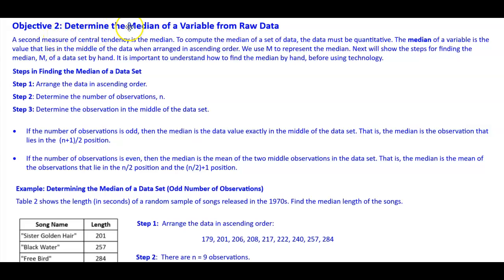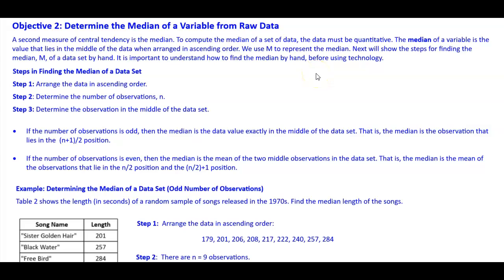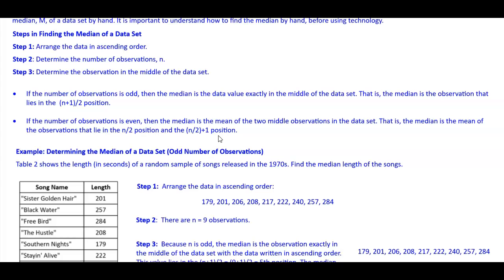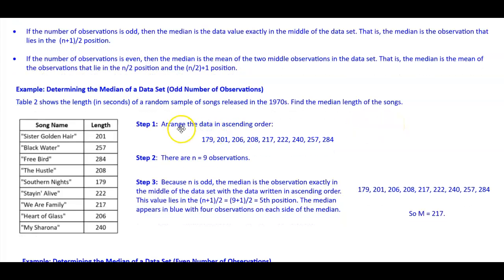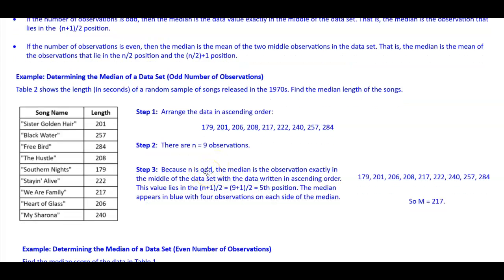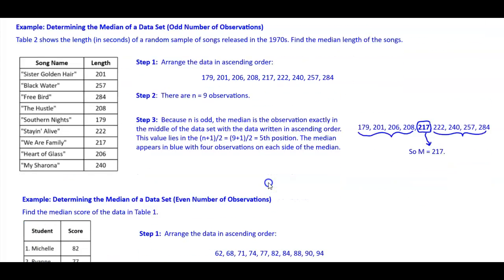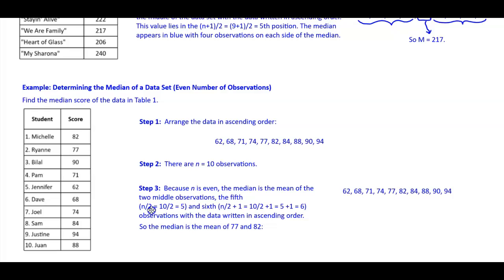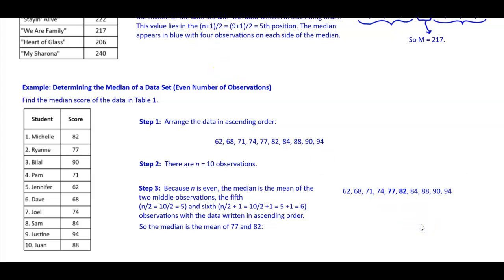Math 14 3.1 Objective 2: Determine the Median of a Variable from Raw Data